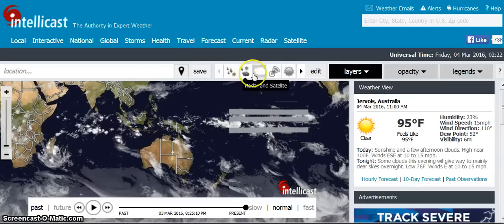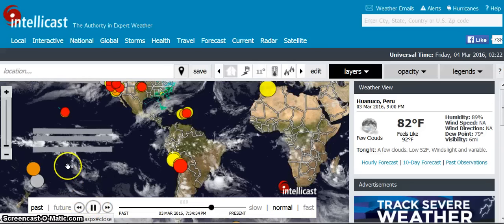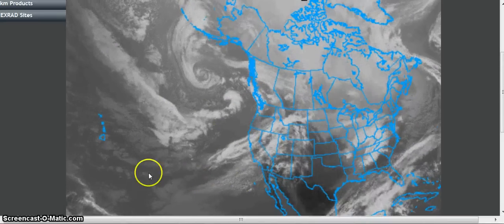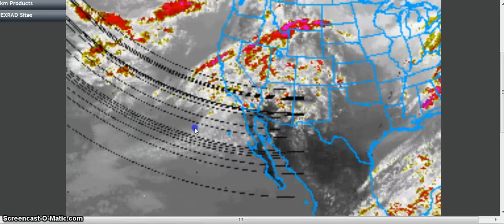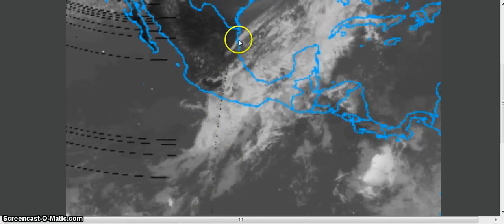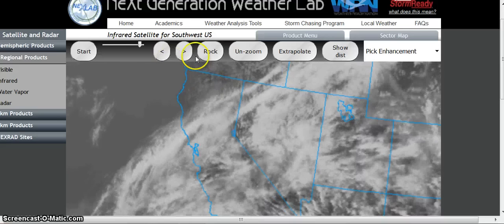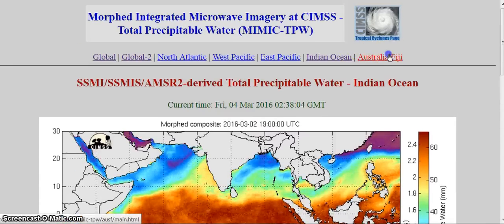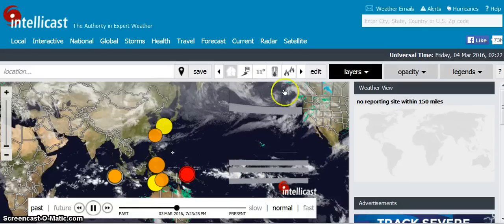Huge Energy In Atmosphere Over Pacific 332016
Look at this , WOW